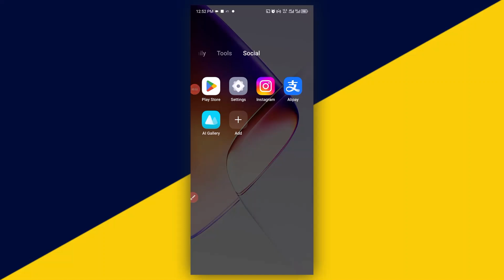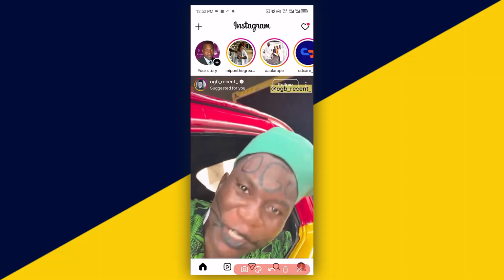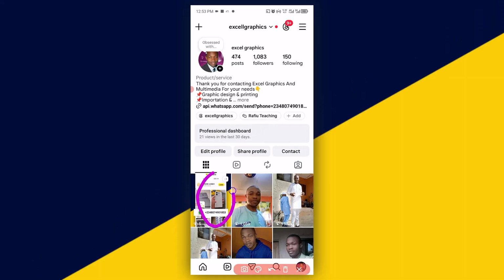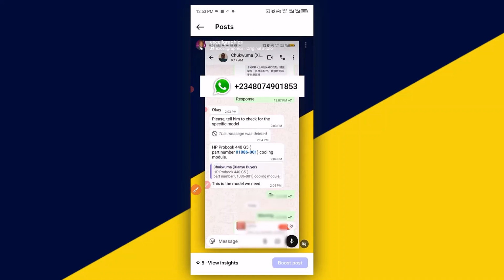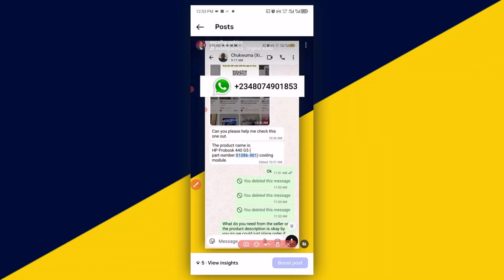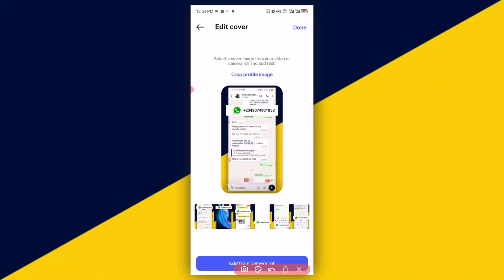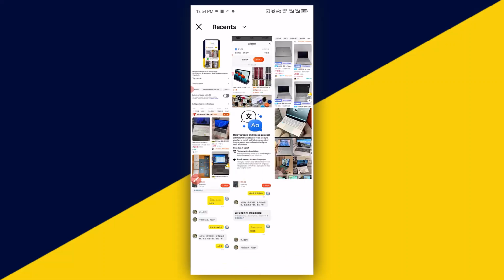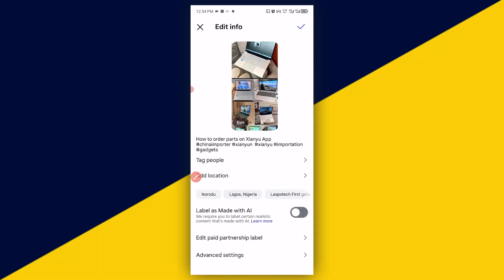How to Edit Cover on Instagram Reels